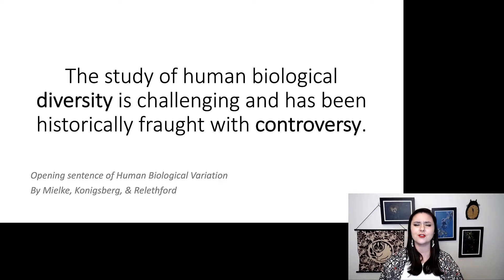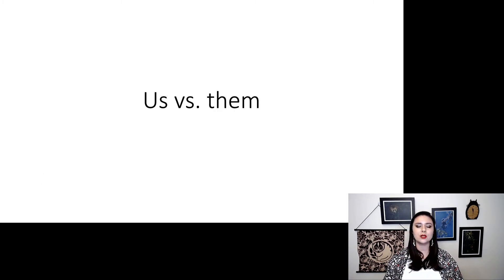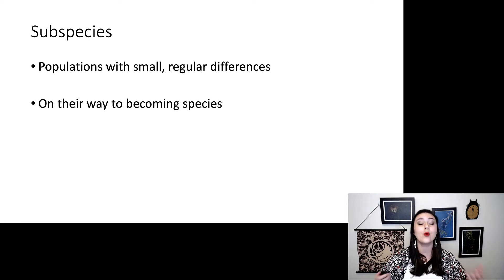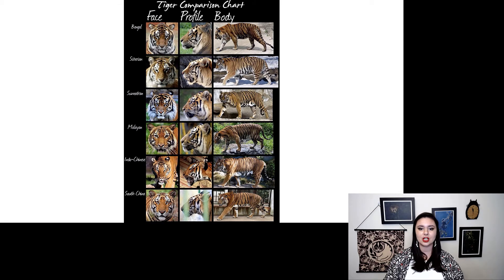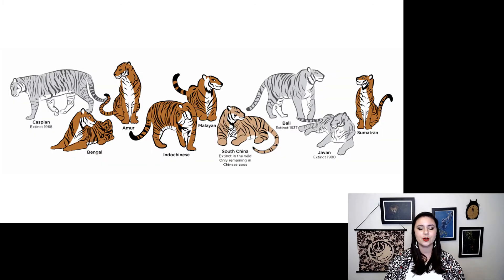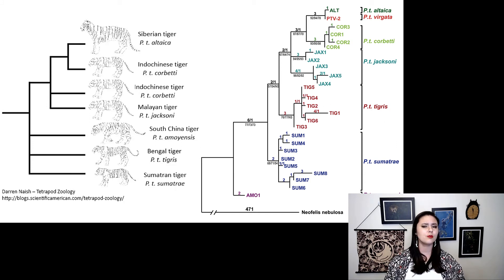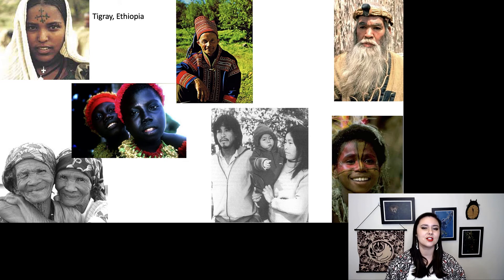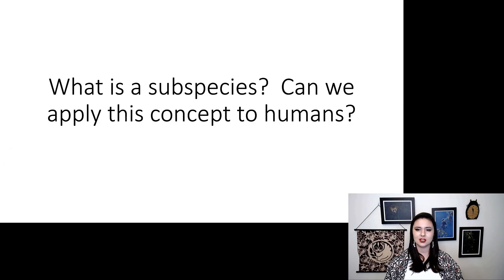Race as subspecies?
Can we use the concept of subspecies to talk about humans?

Table of Contents:

00:42 - Attempts at classification
01:08 - Us vs. them
01:19 - Linneaus, Systema Naturae (1758)
01:37 - Race = subspecies?
01:45 - Subspecies
02:06 -
02:46 -
02:59 -
03:23 -
04:20 -
05:12 - What is a subspecies?  Can we apply this concept to humans?